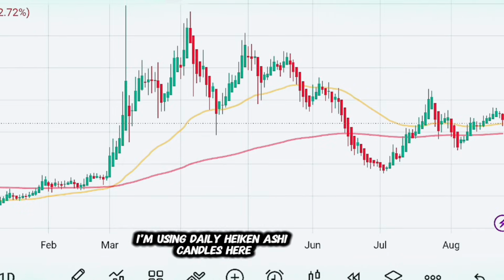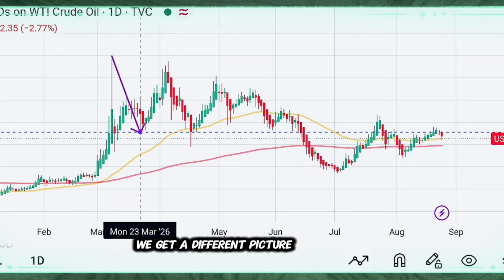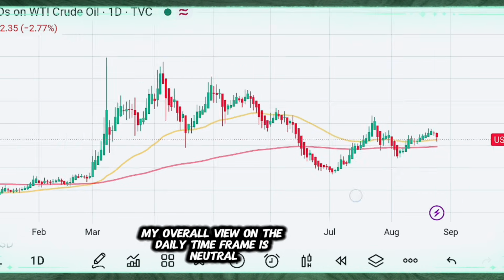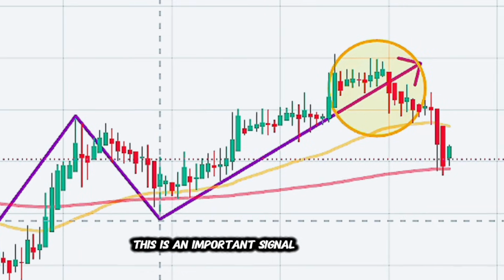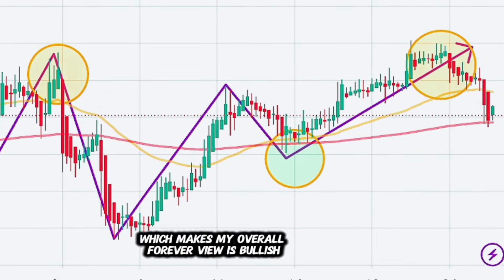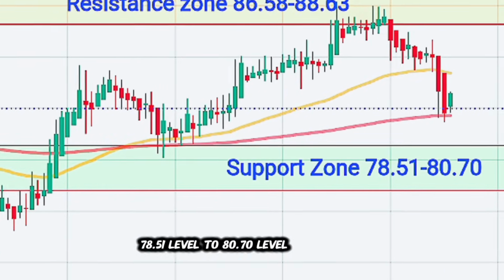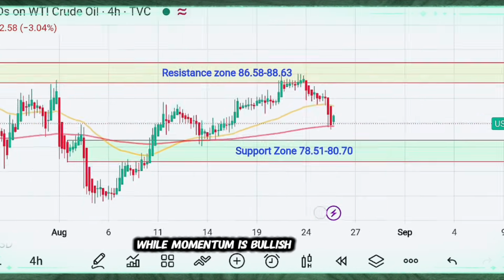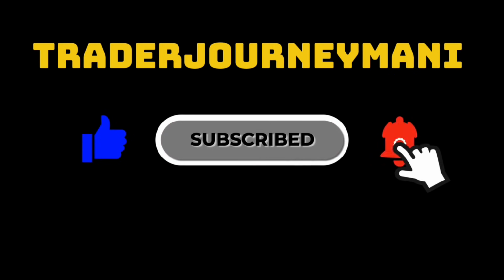WTI(Crudeoil) Weekly Outlook🛢️ Trend & Key Levels#wtiusd#crudeoil#supportandresistance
Where is Crude Oil (WTI) heading next? In this video, we analyse the Daily and 4-Hour charts using Heikin Ashi candles, EMA 50 & EMA 200, market structure, trend and key support/resistance zones.
📊 Key Levels: • Support: 78.51–80.70
• Resistance: 86.58–88.63
Daily view: Neutral
4H view: Bullish
We’ll track how price reacts around these key zones and whether the bullish 4H structure continues.
Time stamp
00:00 Intro
00:26 Crudeoil(WTI) Daily Trend
01:18 Crude Oil(WTI) Multi Time Frame Analysis
02:05 Key Levels- Support and Resistance Zones